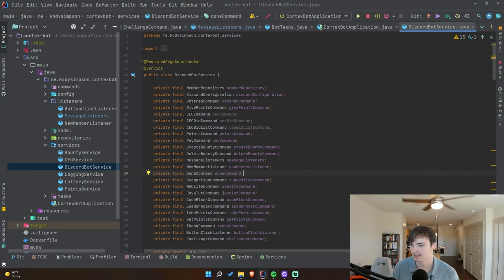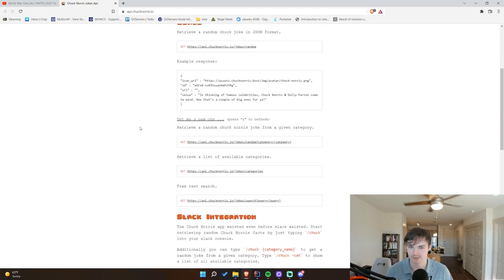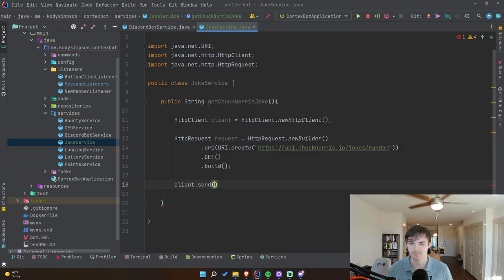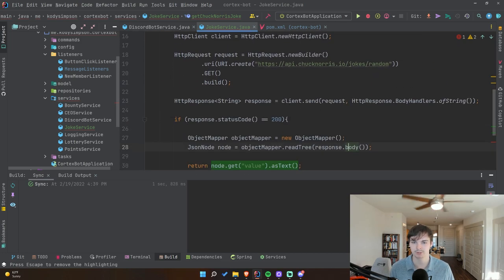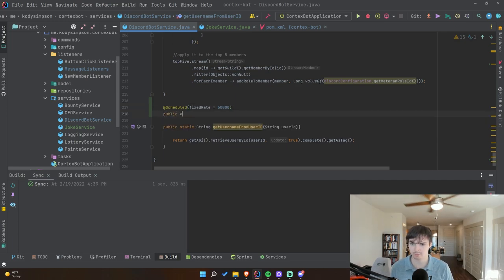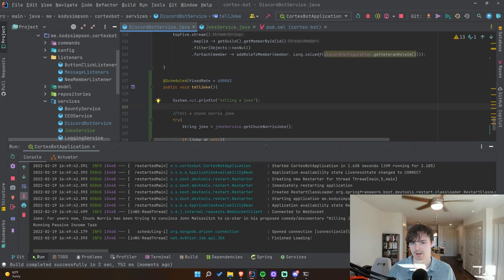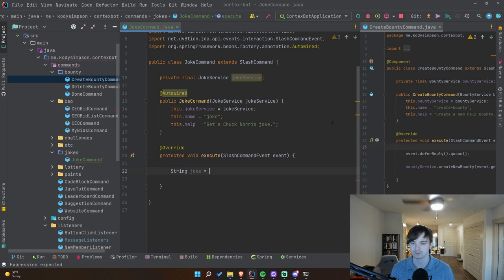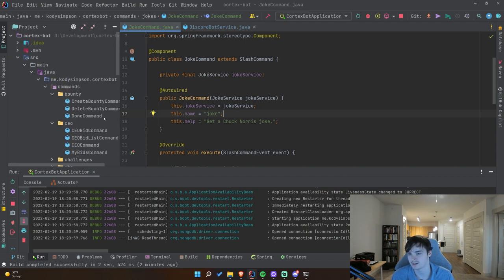Telling Jokes on a Discord Bot | Java Discord API & Spring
In this video, I show you how to make your Java Discord Bot tell jokes using the Chuck Norris joke API. I thought it would be fun to spend a little bit of time trying to do something live rather than planning it beforehand. I utilize Java Discord API, JDA Chewtils, and Spring Framework.

Chapters by D1TZ:
0:00 Intro
1:05 Kody Flexing with his new desk
1:30 Simple introduction of Spring
3:25 Chuck Norris Joke API
4:50 Simple introduction of Spring v2
5:40 Creating a new service/utility class
6:00 Coding the Joke Service
9:30 Installing Jackson API and talking about it
10:40 Coding the Joke Service
12:35 Injecting the service
12:50 Creating a Scheduled Task
15:20 Explaining the Scheduled Task
17:00 Testing the Discord Bot
17:10 Walking annoyed in his room
18:00 Sending the joke to the channel
18:30 Vibing in pain
19:00 Change of plans and we are making a command
19:15 Coding the command
22:40 Testing the command
23:20 WOO IT WORKS
23:40 Some things u can add to the command
24:10 Outro, and join our discord server!